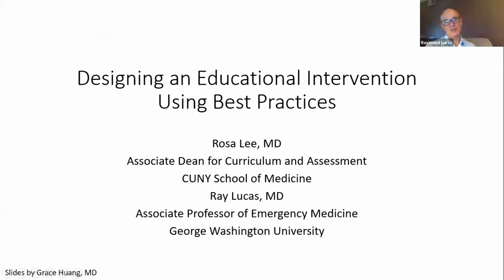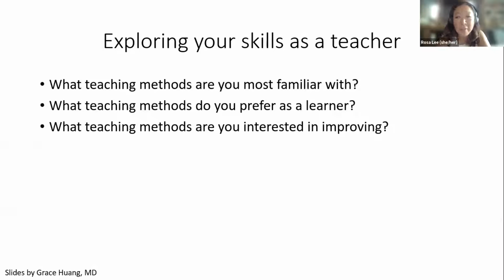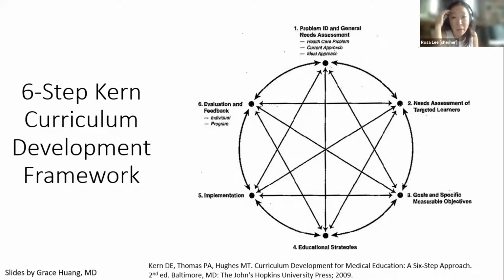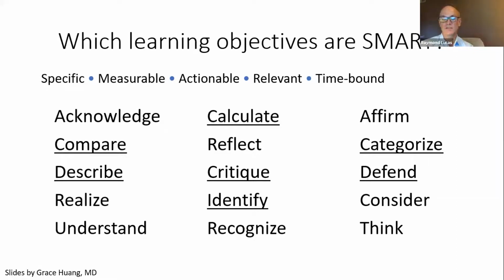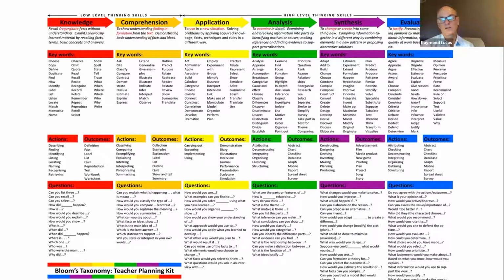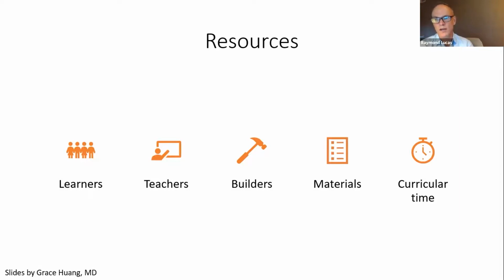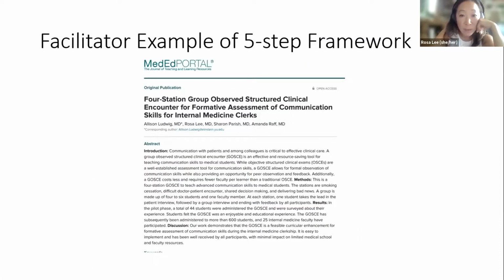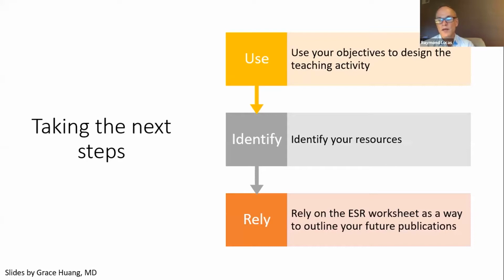Designing an Educational Intervention Using Best Practices